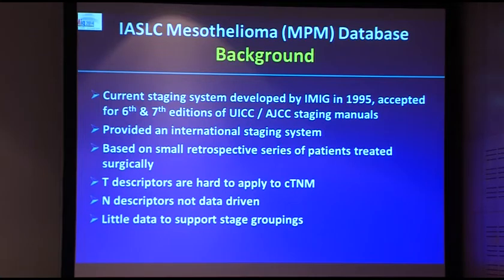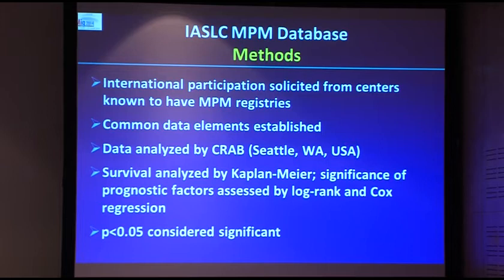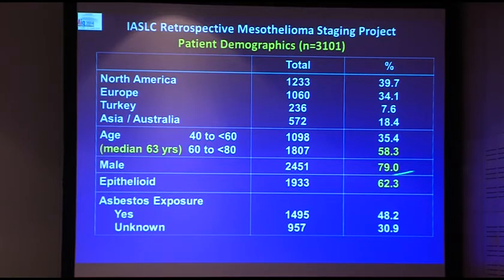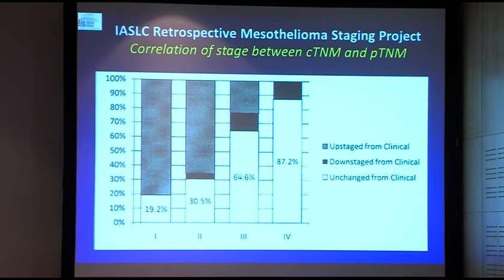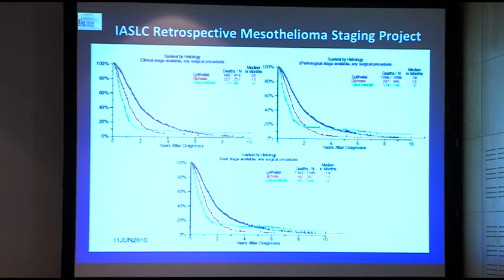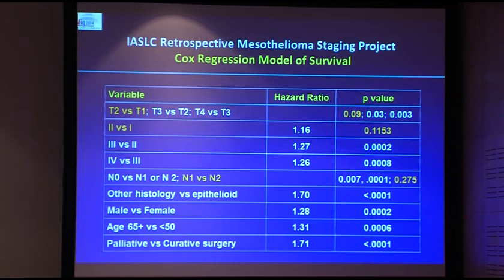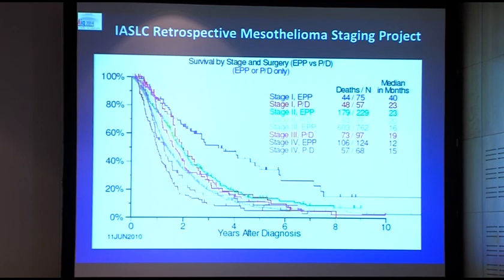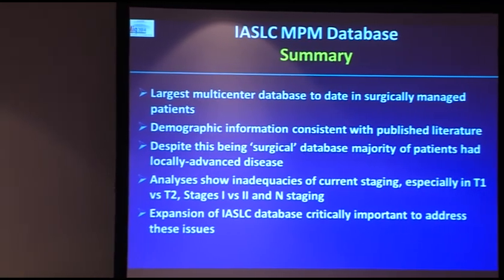Dr. Jeremy Steele discusses IMIG IASLC staging for mesothelioma